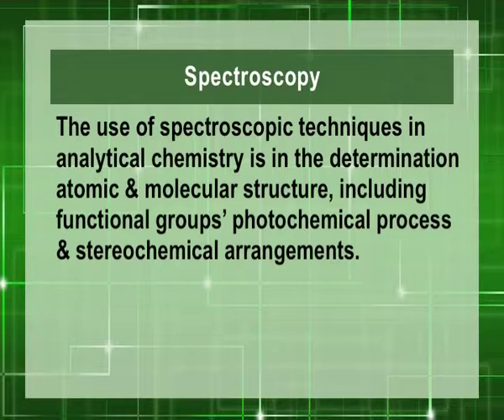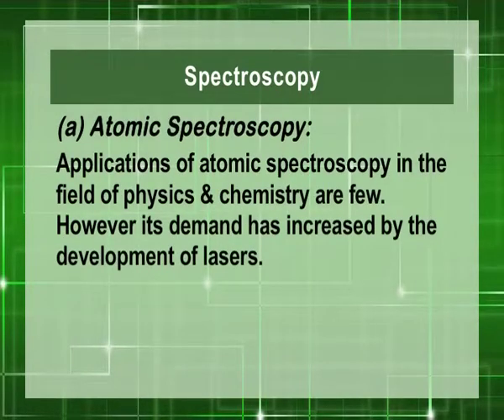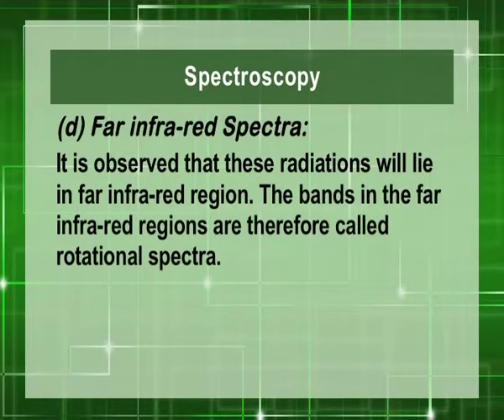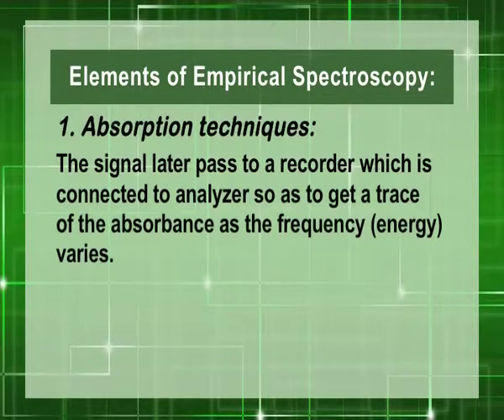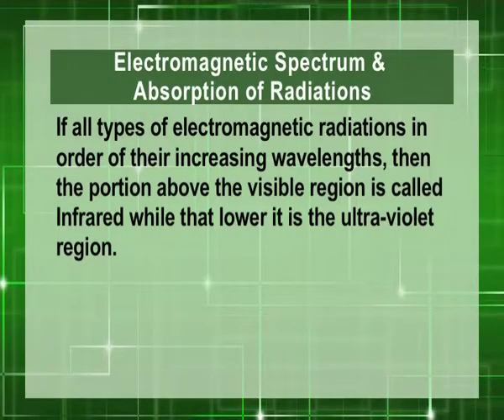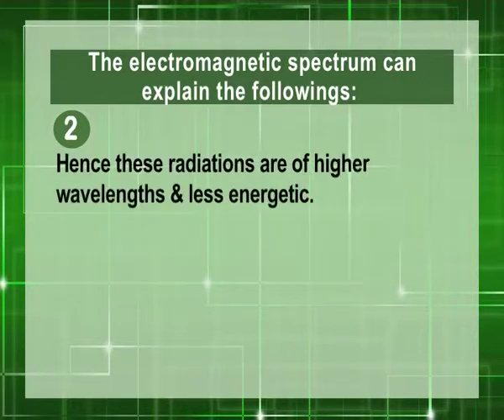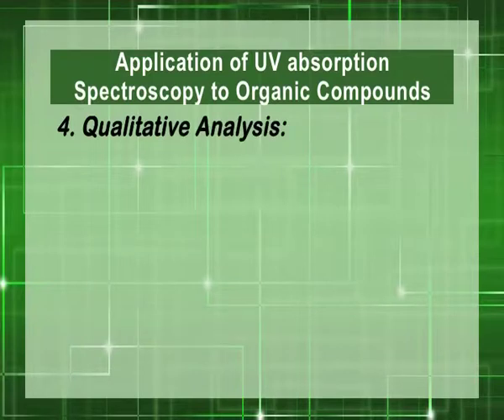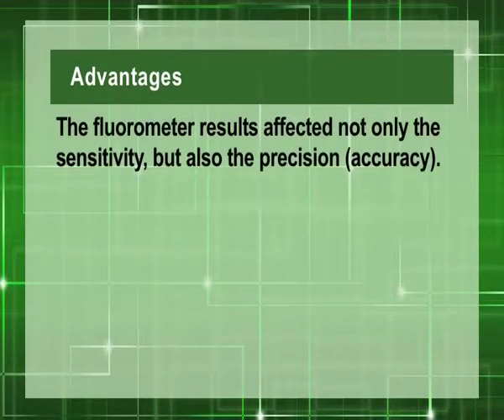Spectroscopy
Courses: FOOD CHEMISTRY-I